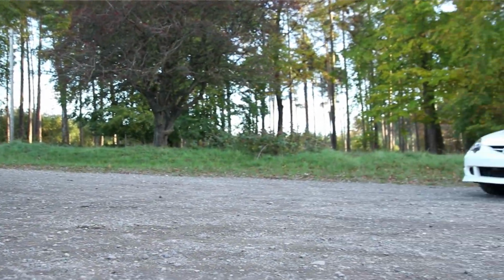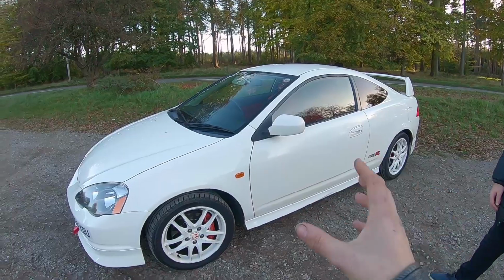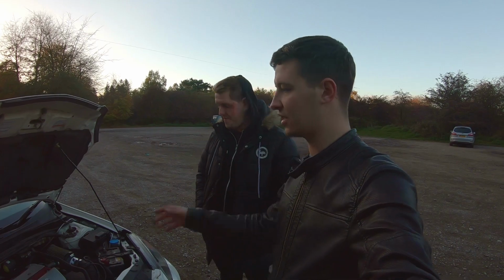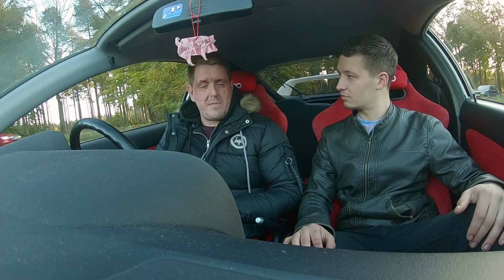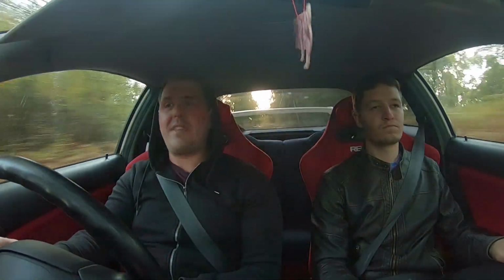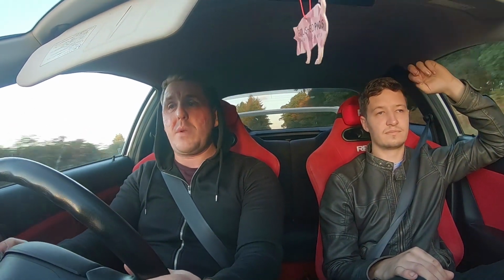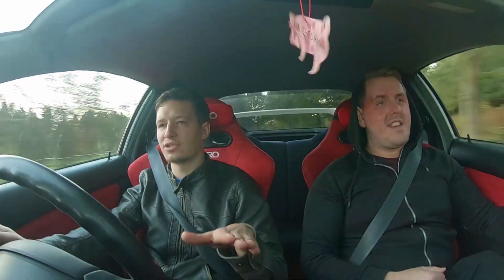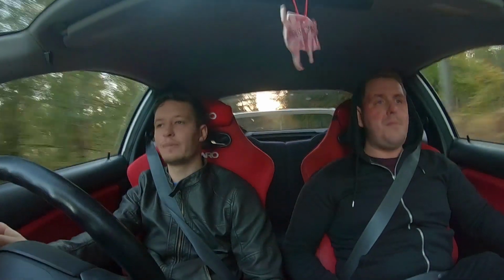Honda Integra Dc5 Type R review: Iconic or Overrated?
something a little diffrent for you guys thought i would try my hand at car reviewing and see the response it got let me know what you thought bellow

Please Take a moment to Follow the link bellow and have a read it would mean alot to me:

i love to hear from you guys so please leave a comment of what you  thought bellow

Title: Chase
Artist: Badflite